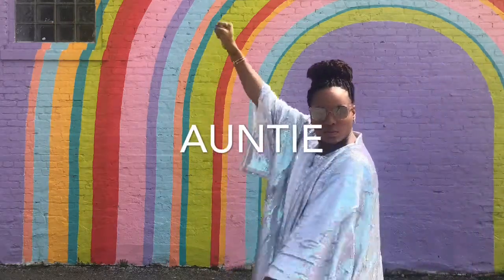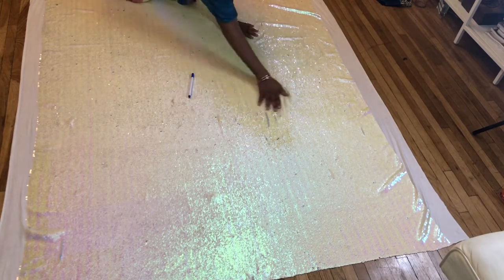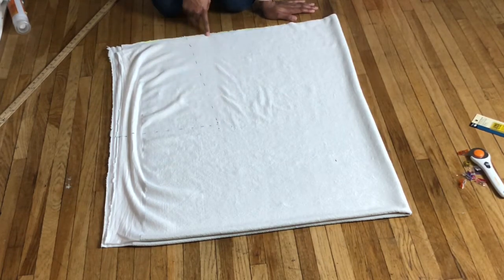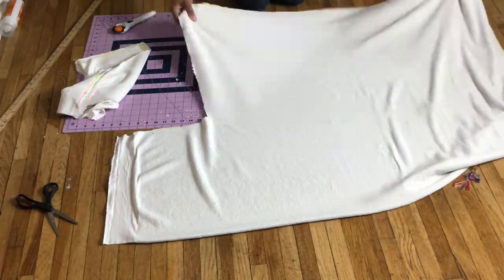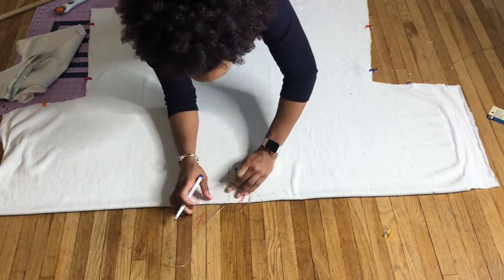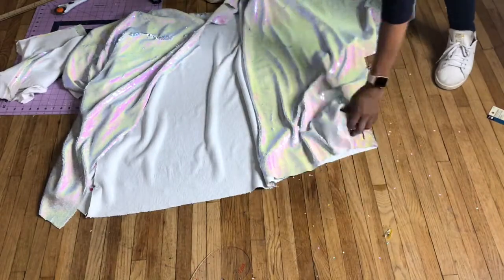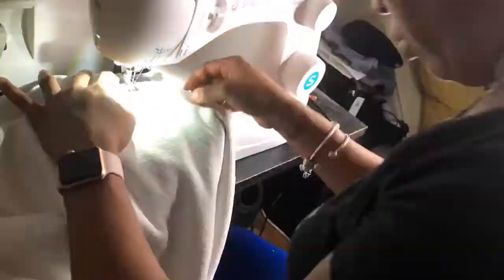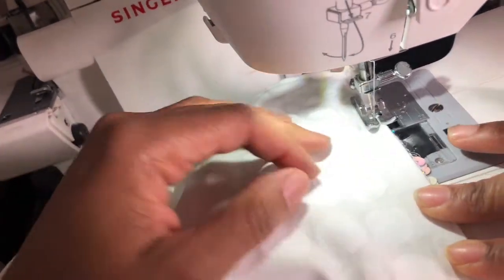The Style Cooperative | DIY sequined Kimono - festival season ready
Hey community!!! This is my